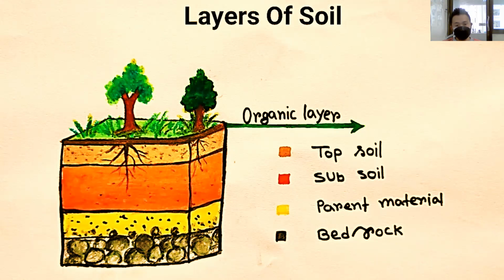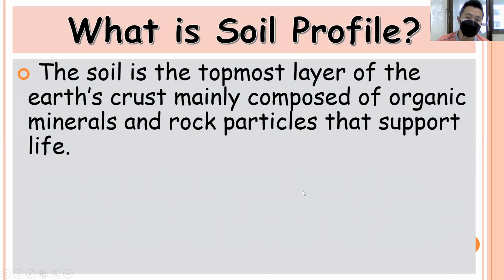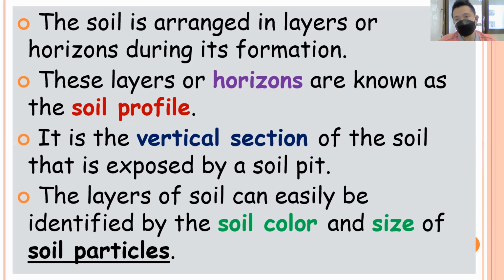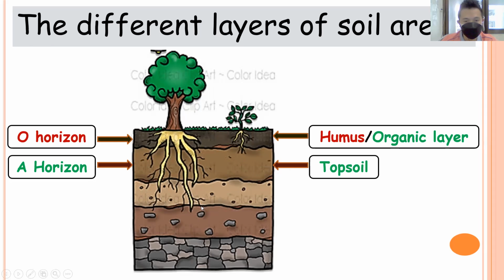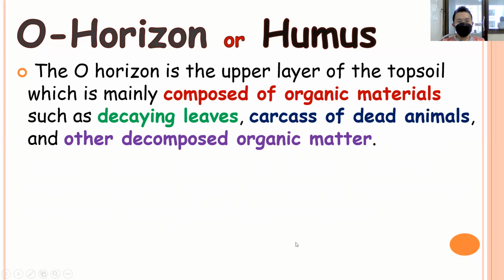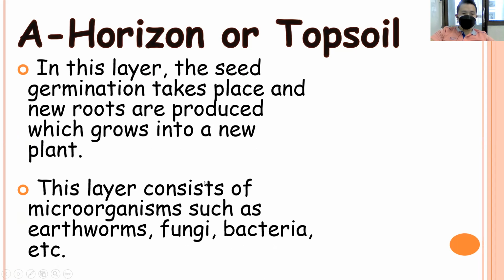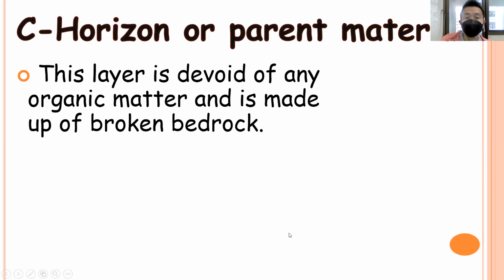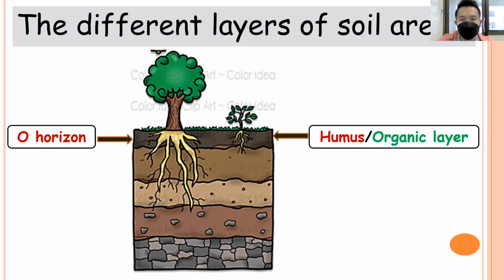Layers of soil